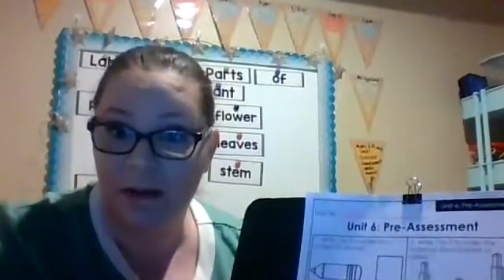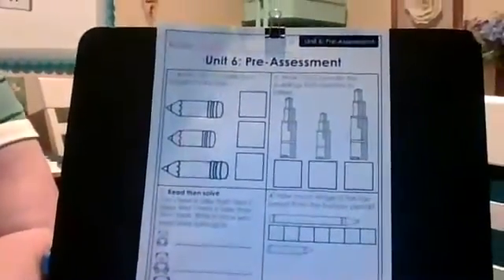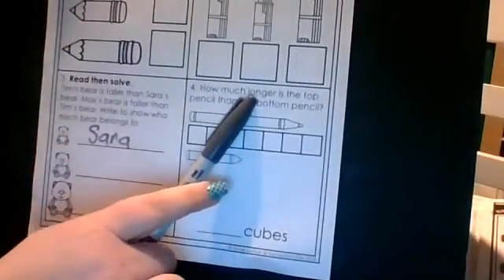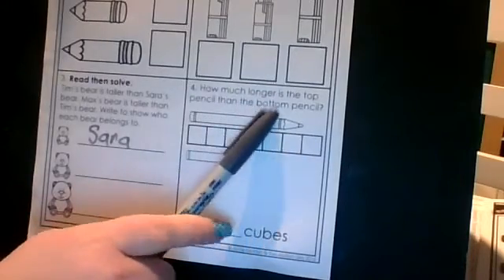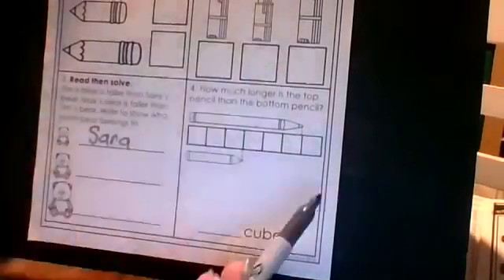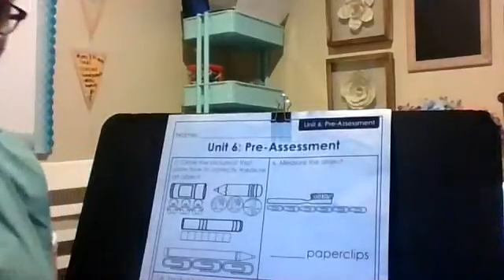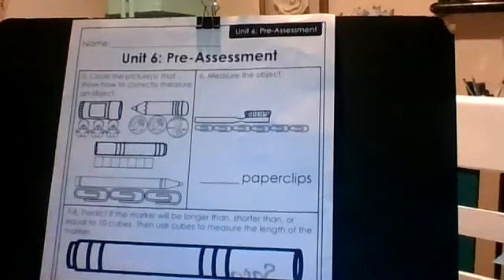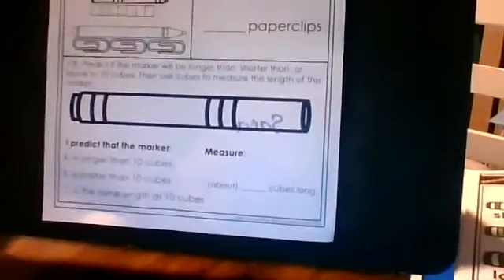4/20 1st Grade Unit 6 Pre Assessment